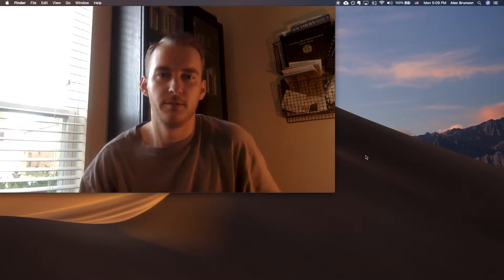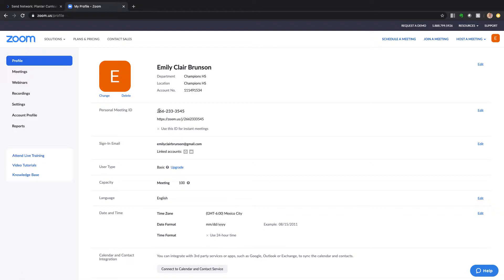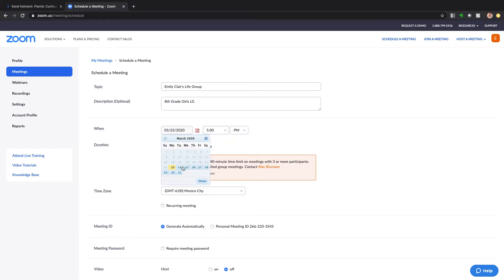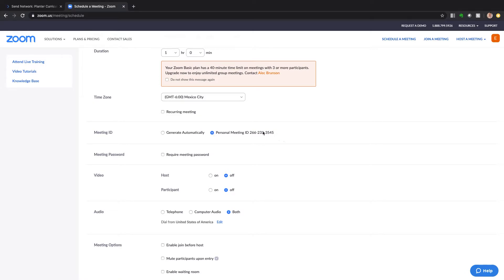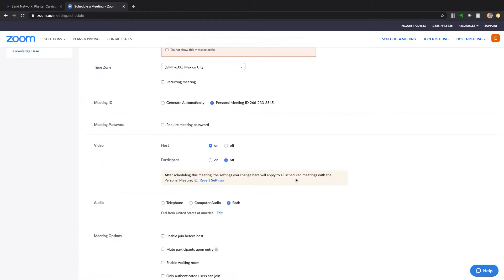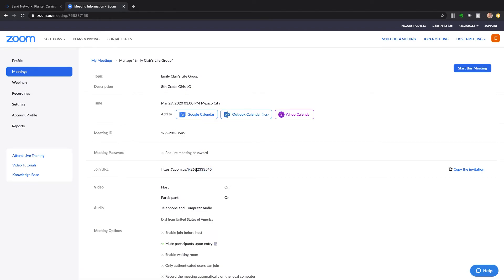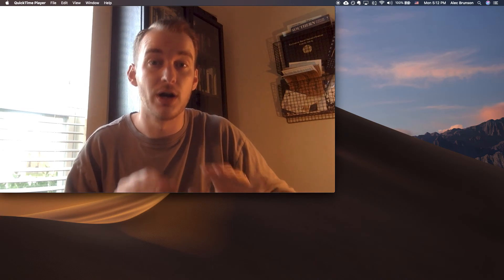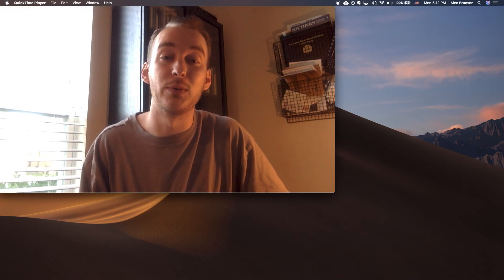Zoom Personal ID Meeting Help!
Guidance on how to set up a Zoom meeting with your personal ID so the link stays the same!